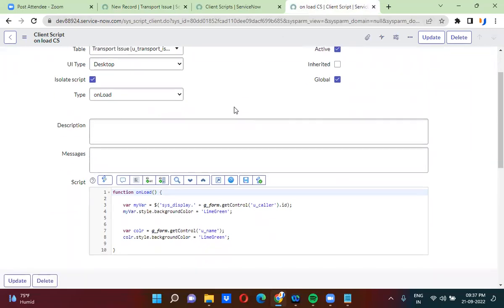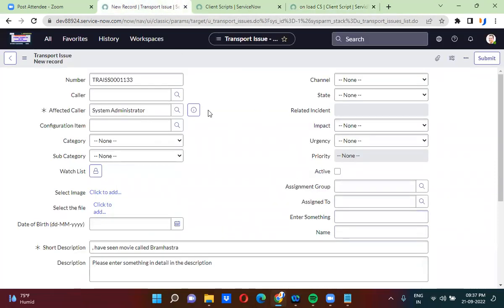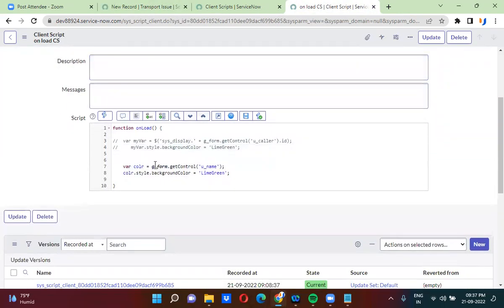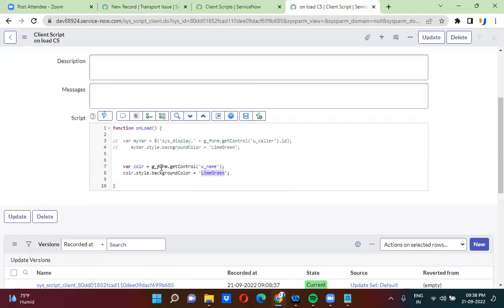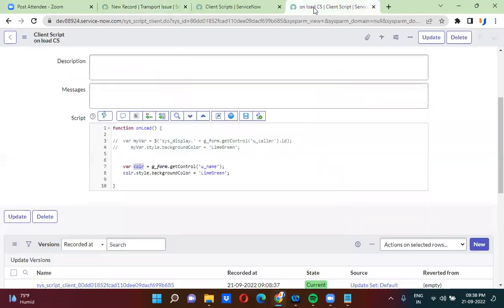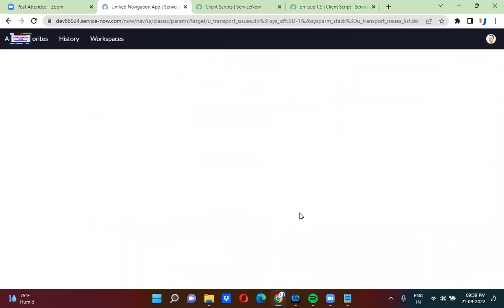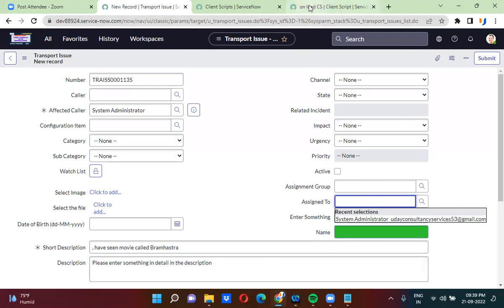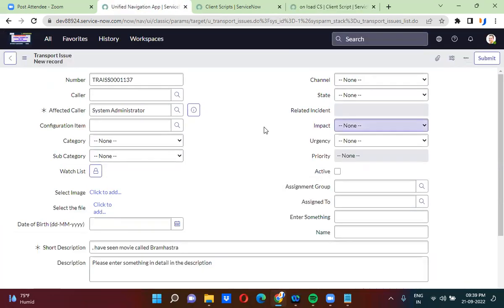Change background color of any field in ServiceNow explained in detail by Uday Gadiparthi